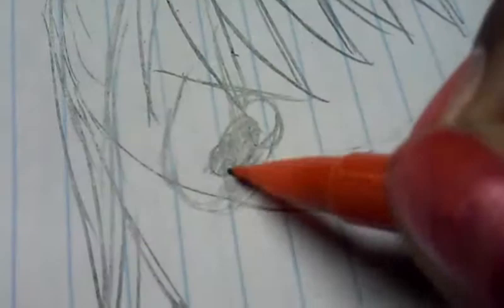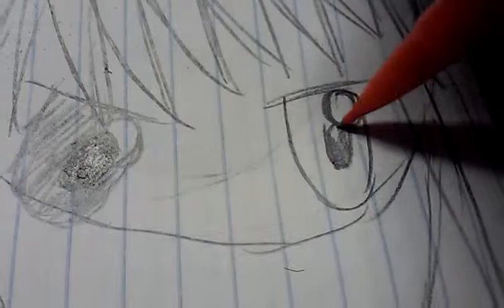Kiarii Hooks (9 years old) instructional anime video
Kiarii Hooks (9) years old, instructional video creating an anime character, while video taping .  Very independent...lol..She sees her mom working on instructional art videos, and she decided to to one of her own.   by Kevin Hooks